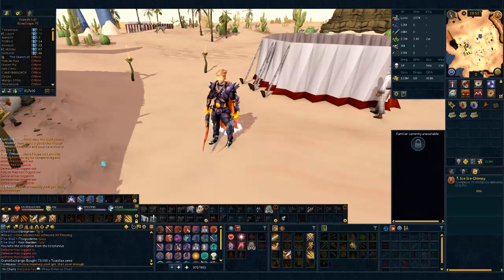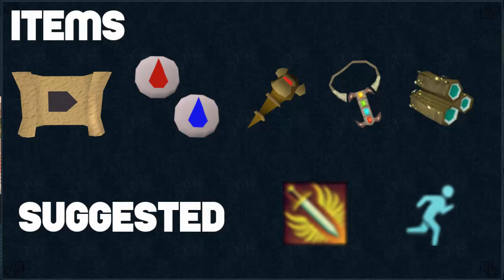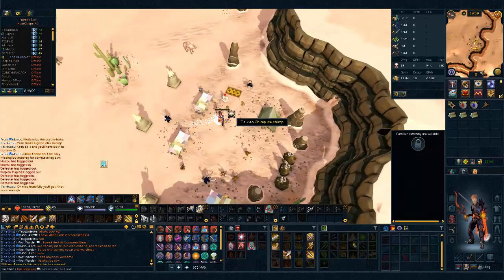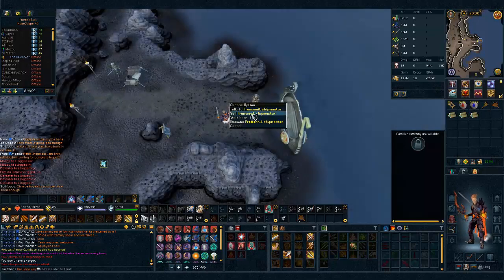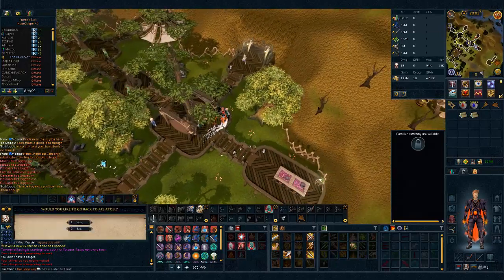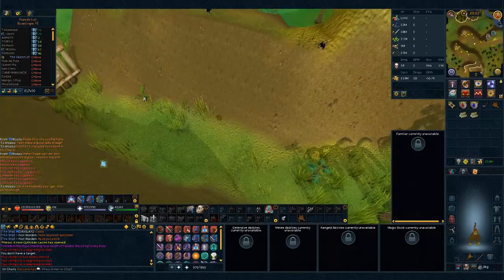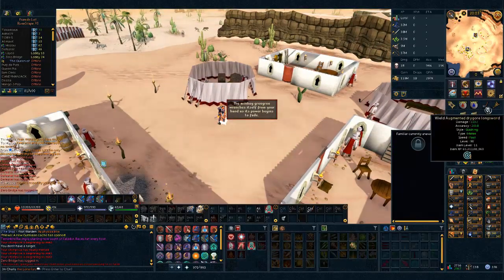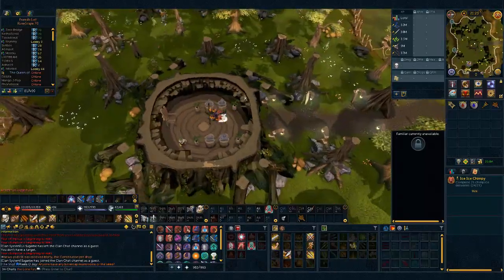Chimp Ice Delivery - Trim Comp Mini-Guides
Yo what's up guys Im Charis and welcome to a new video!